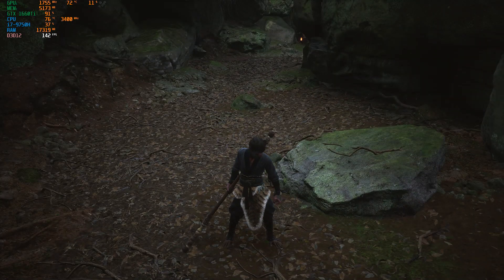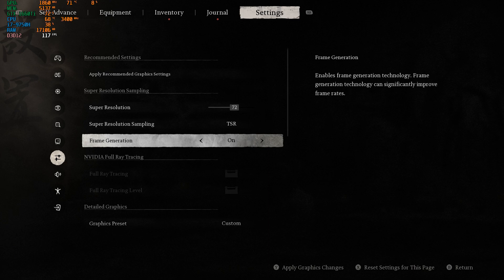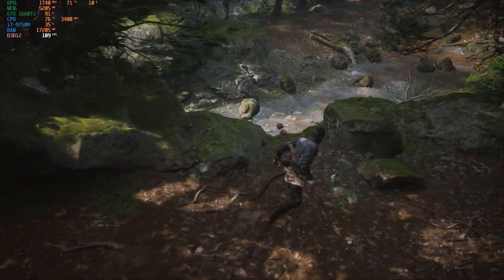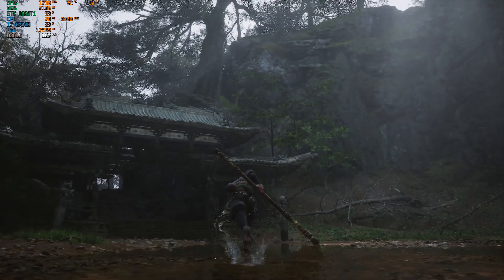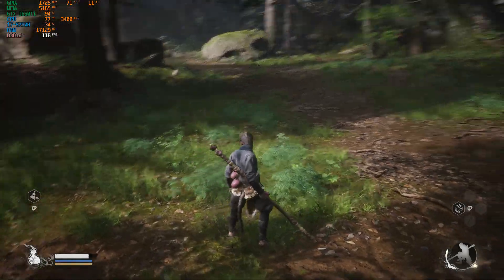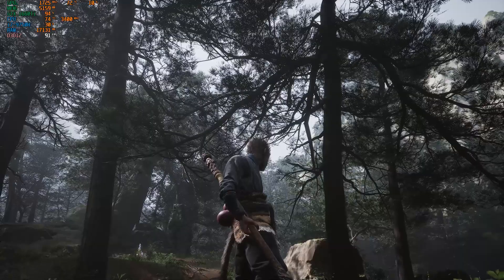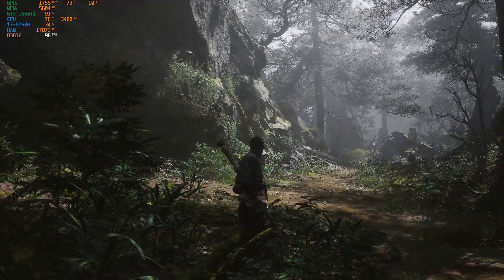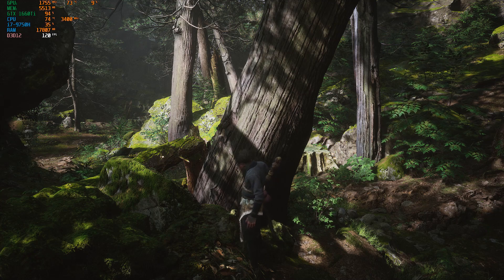Black Myth Wukong - Best Graphics Settings | GTX 1660Ti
In this video I explore the best graphic settings for the GTX 1660Ti in Black Myth Wukong

Throttlestop Guide: for CPU undervolting (better temps)

Laptop Specs: Acer Predator Helios 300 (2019)
Operating System
   Windows 11 Home 64-bit
  CPU
   Intel Core i7 9750H @ 2.60GHz
   Coffee Lake 14nm Technology
  RAM
   32.0GB Dual-Channel DDR4 @ 1329MHz (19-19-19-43)
  Graphics
   Screen (1920x1080@144Hz)
   Intel UHD Graphics 630 (Acer Incorporated
   6GB NVIDIA GeForce GTX 1660 Ti (Acer Incorporated)
  Storage
   1.92TB JAJS600M1920GB (SATA (SSD))
   2TB Crucial CT2000P5PSSD8 (RAID (SSD))
   Western Digital WD_BLACK SN770 500GB (RAID (SSD))